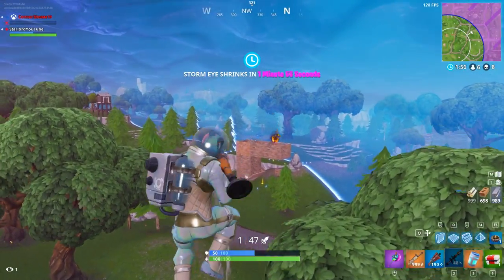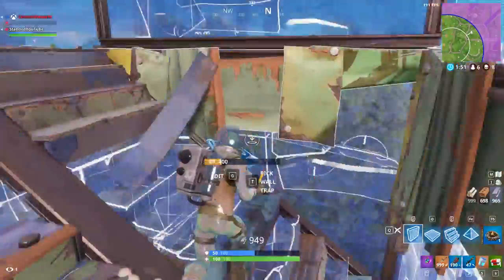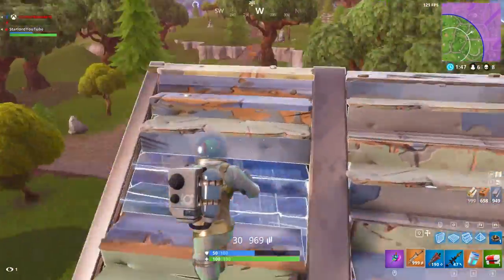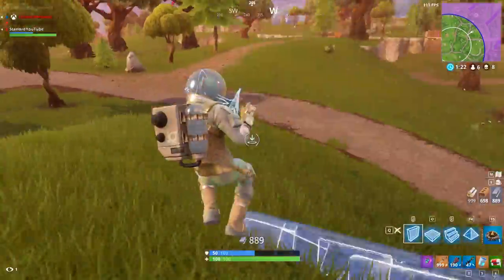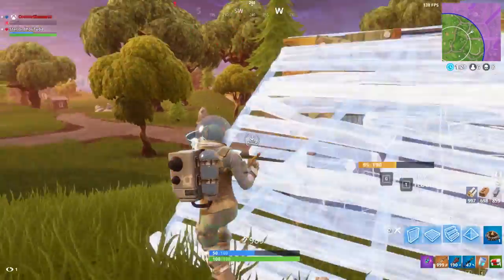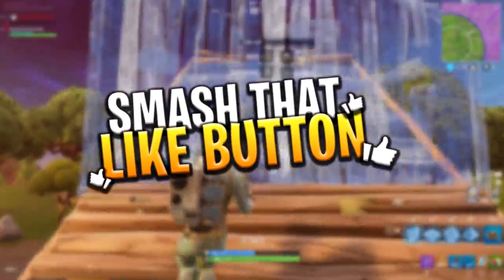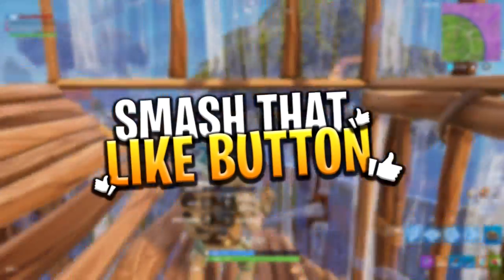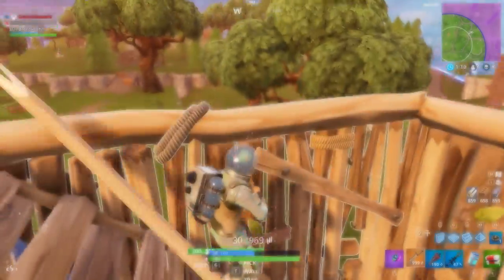*NEW* FREE SEASON 4 BATTLE PASS V-BUCKS GIVEAWAY - Fortnite: Battle Royale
In today's video I announce my new giveaway for the season 4 battle pass in Fortnite: Battle Royale. There will be 5 lucky winners selected so I wish the best of luck to you all!